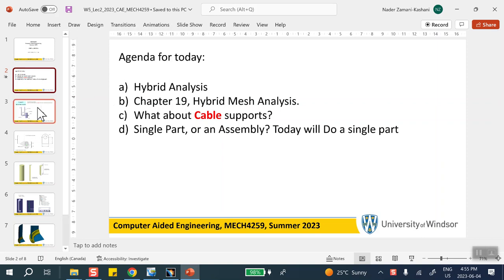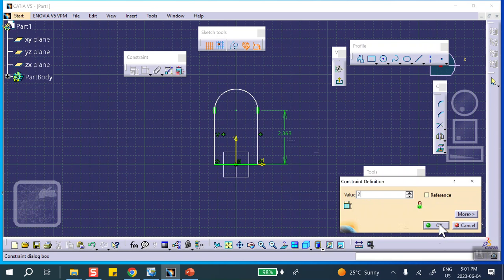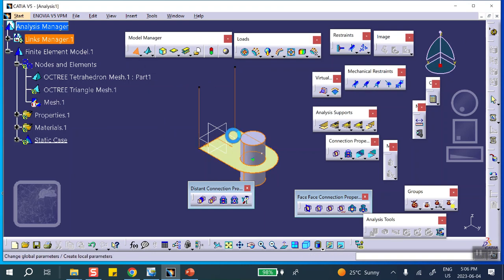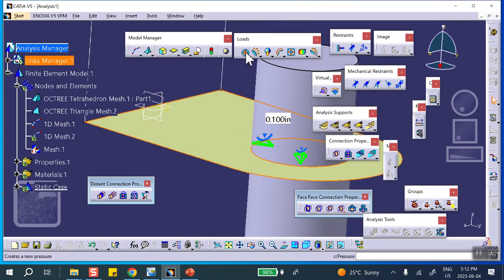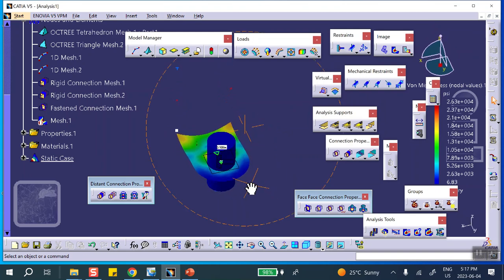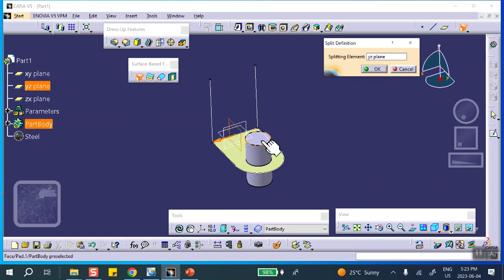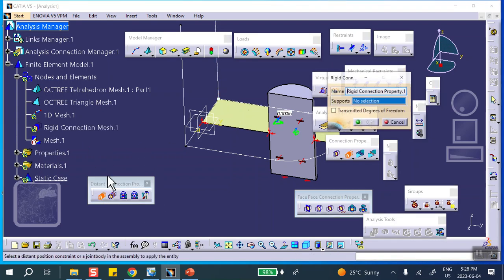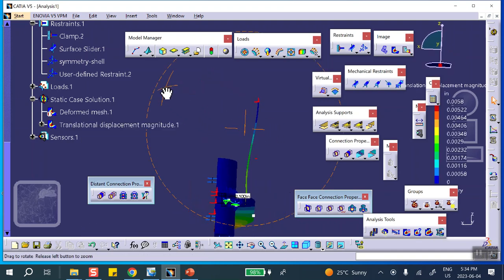Week5, Lecture 2, CAE, Summer2023